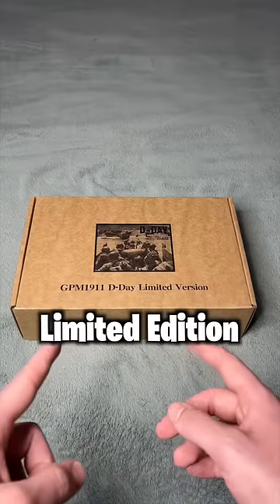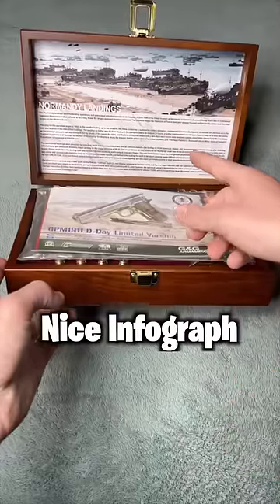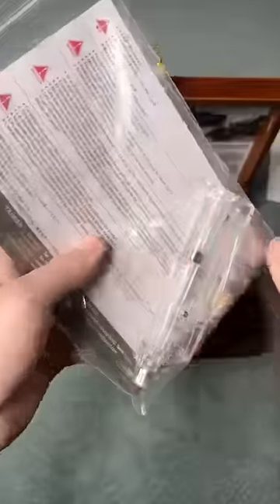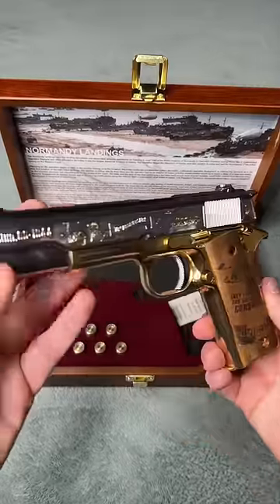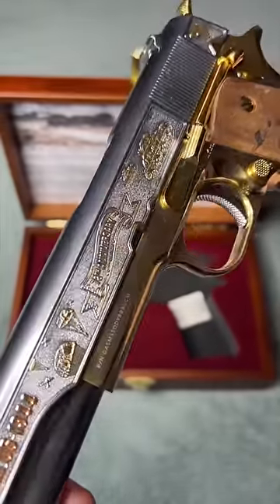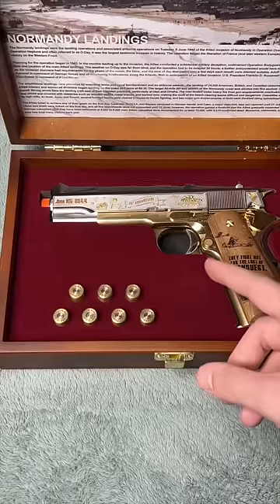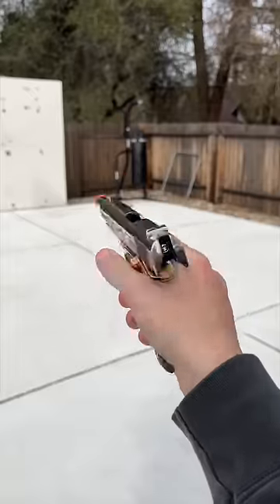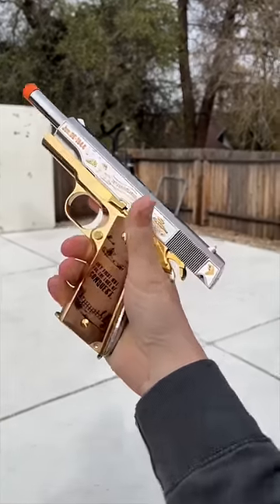The Best Pistol Unboxing Experience Ever!